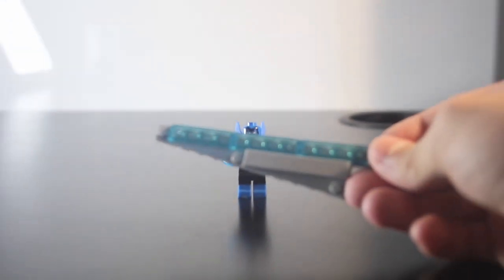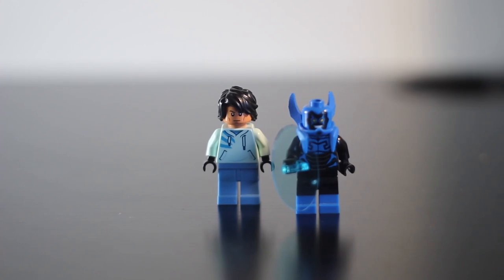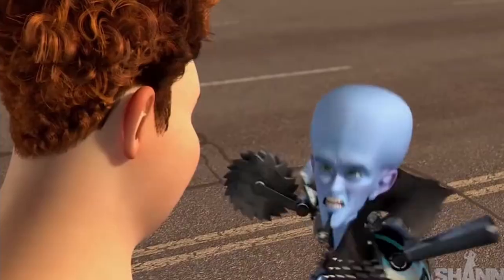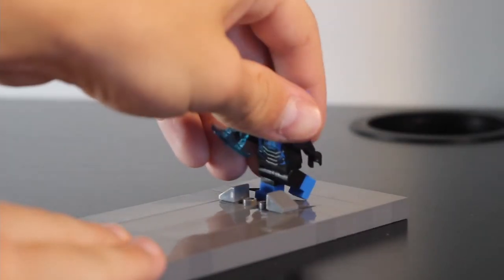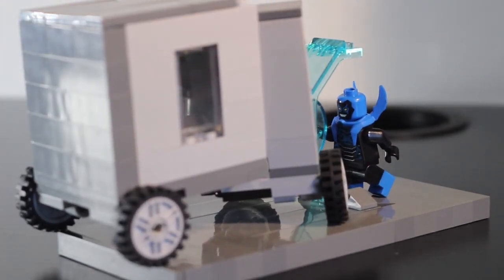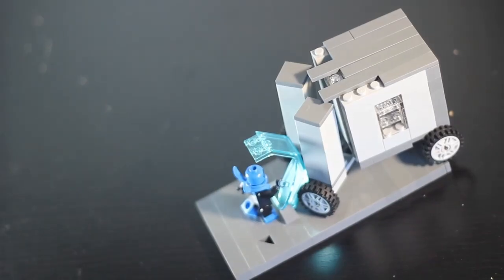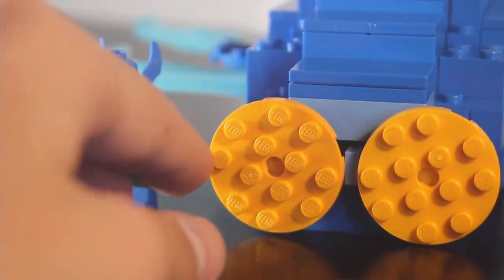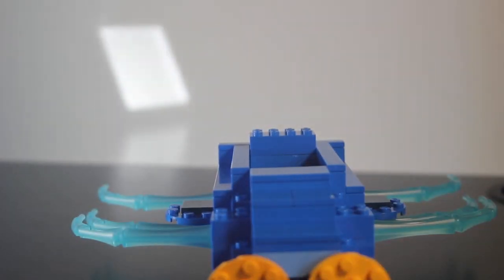I Made Blue Beetle In LEGO!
In todays video, I make the blue beetle movie out of Lego. I hope you enjoy and God bless!